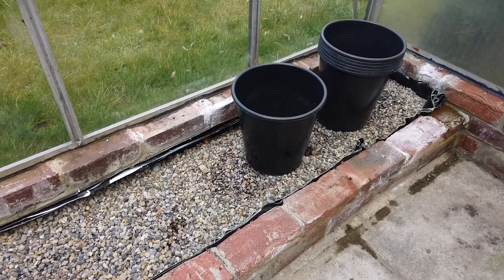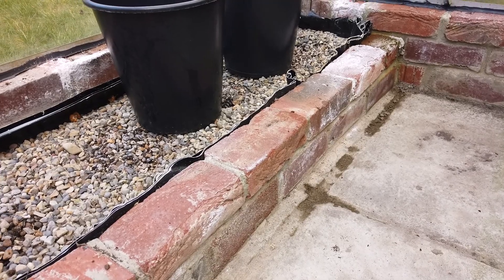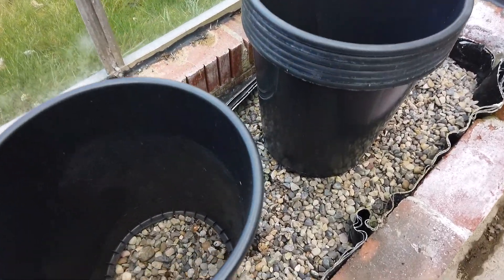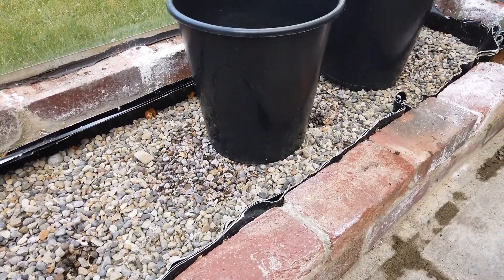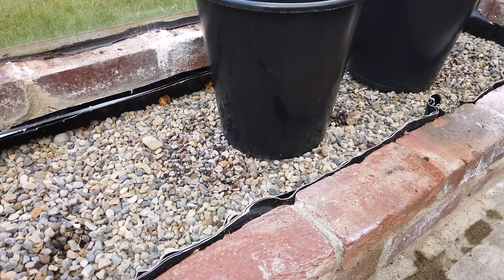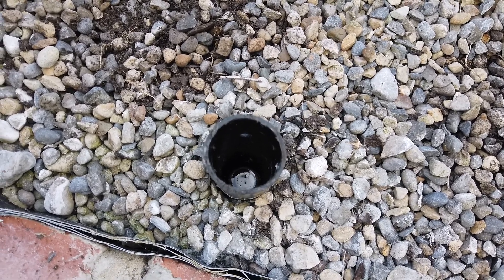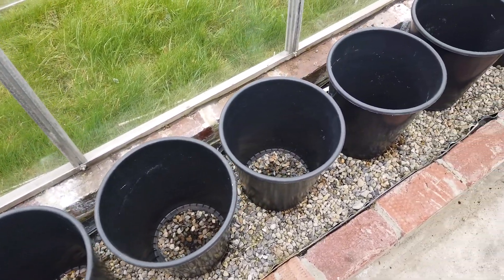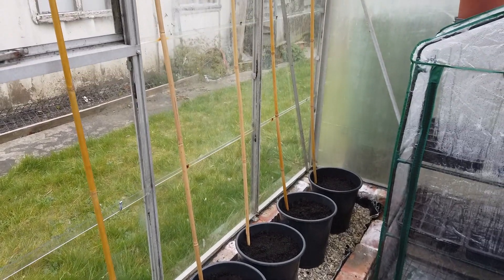growing tomato's using the ring culture method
tomato growing method ring culture